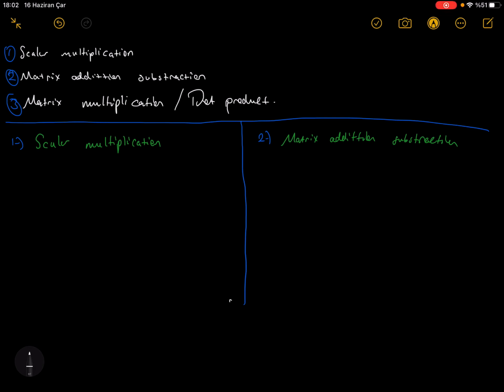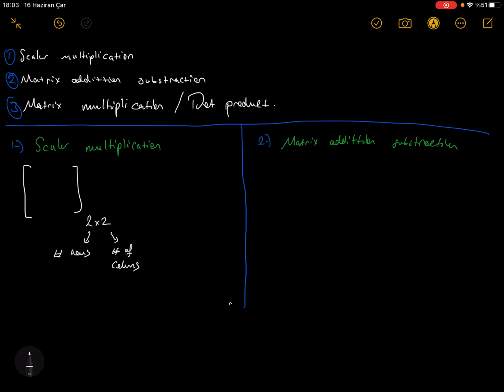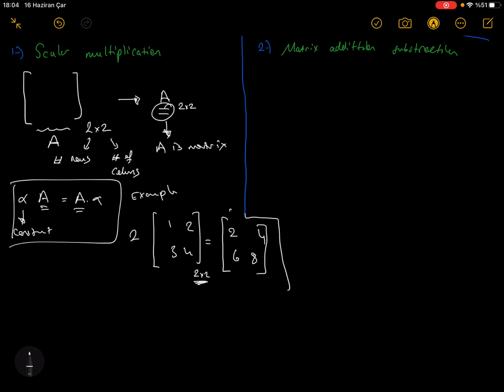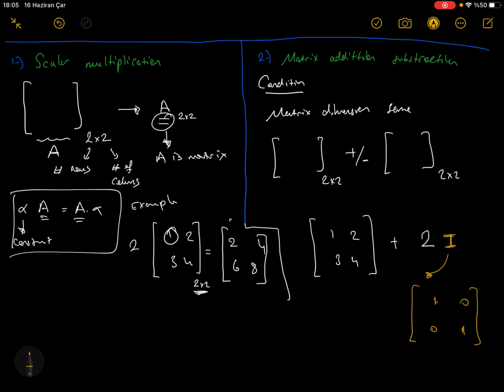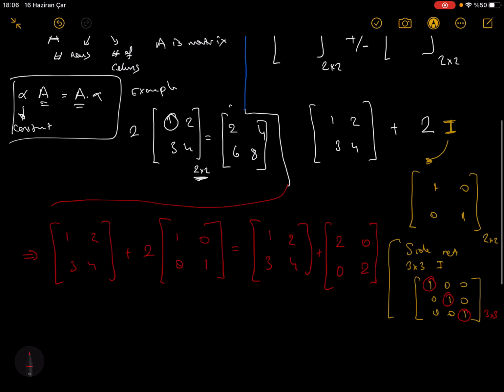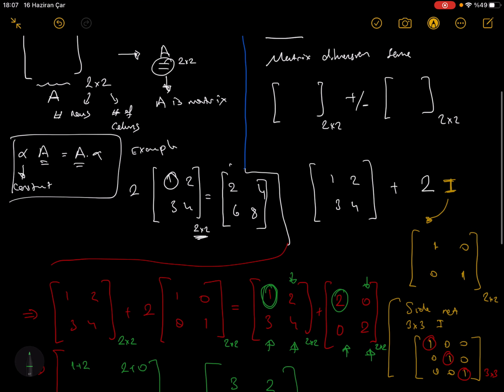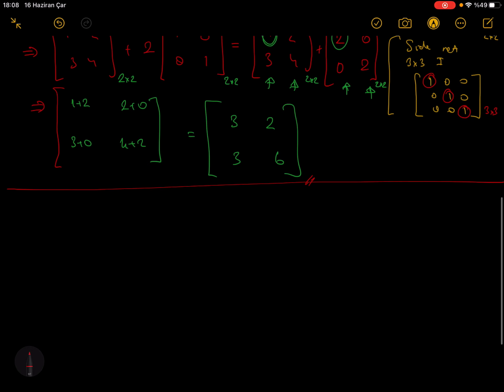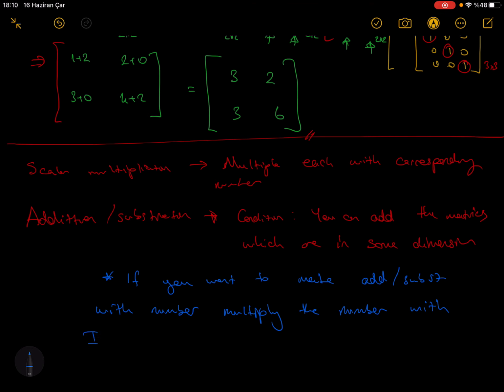#2 Scalar Multiplication, Addition,substraction with matrices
Basic but important operations with matrices covered in this presentation. We also, introduced a special matrix called identity.